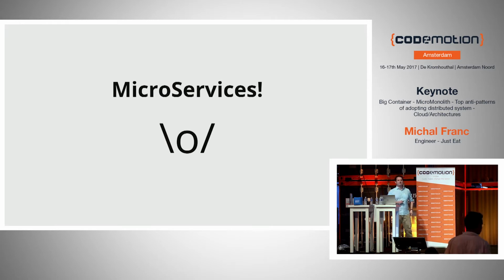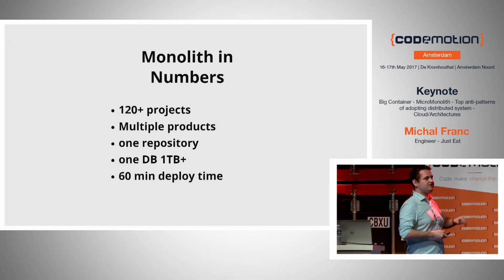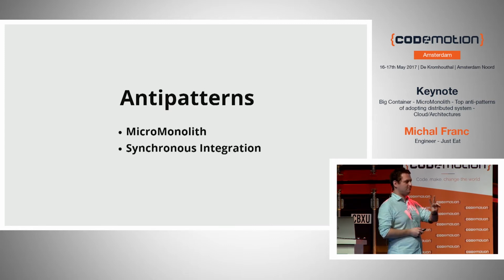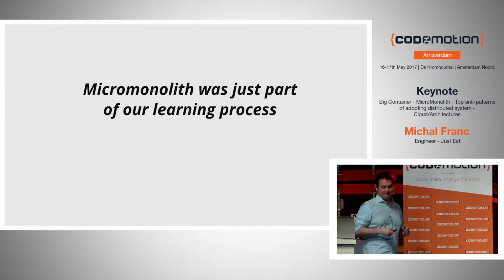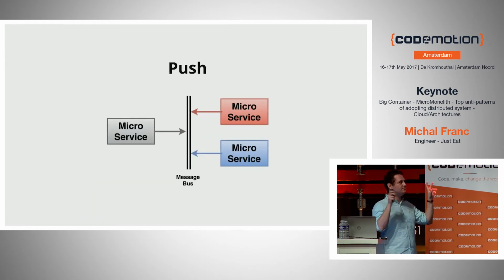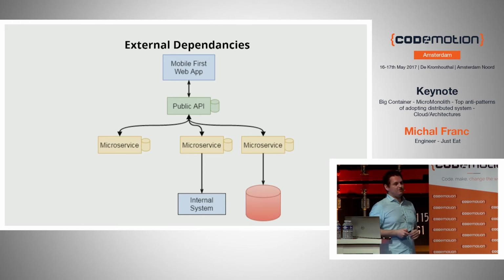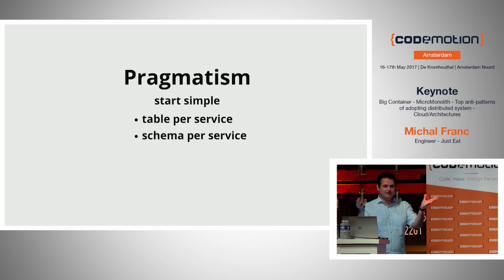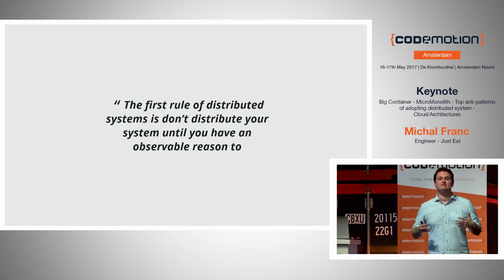MicroMonolith - Michał Franc - Codemotion Amsterdam 2017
The age of monoliths is gone. Cloud is not going away, it is here to stay. Distributed computing is on the rise. The time is now to catch up with the trend. Join me in this talk and be part of a journey from monolithic system to microservices based distributed application. This won't be an easy road. Such a fundamental change in how we do software is riddled with anti-patterns and sub-optimal choices. My team has done it! And we want to share our path so that yours will be much more simpler. All you need to do is come and listen.